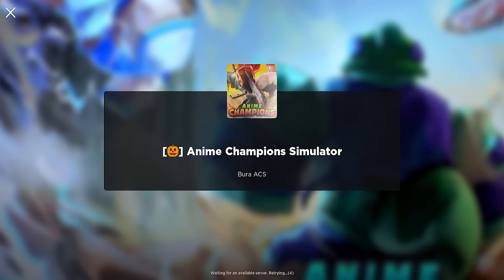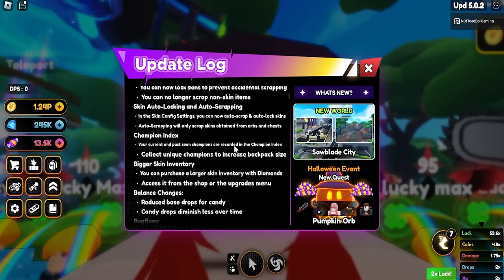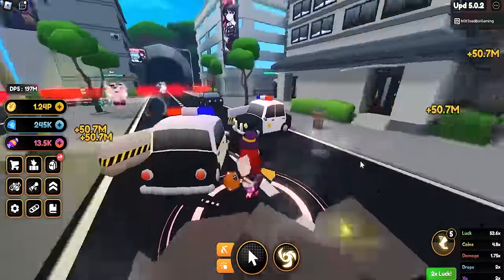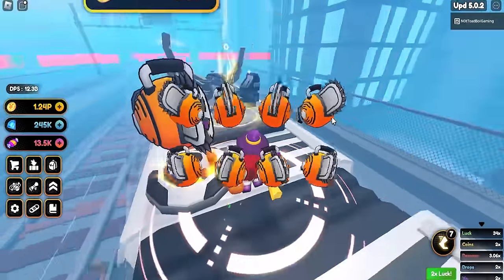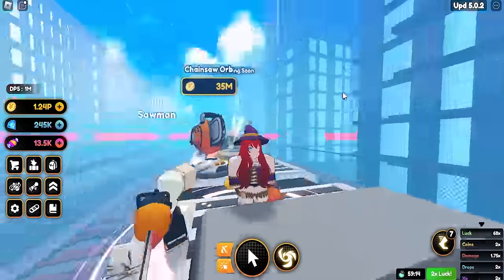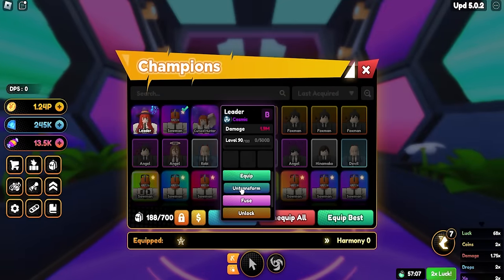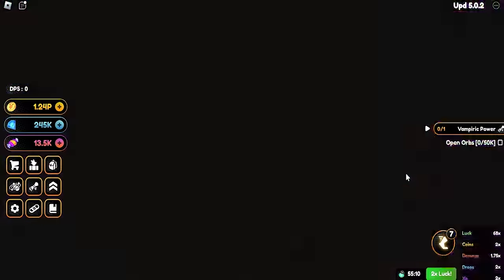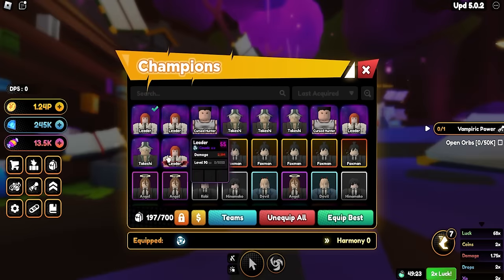I NON STOP OPENED THE NEW CHAINSAW MAN EGGS AND THIS IS WHAT I GOT![🎃] Anime Champions Simulator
The map is ginormous : O